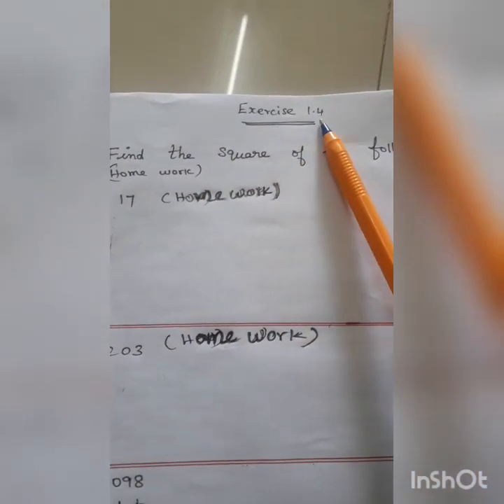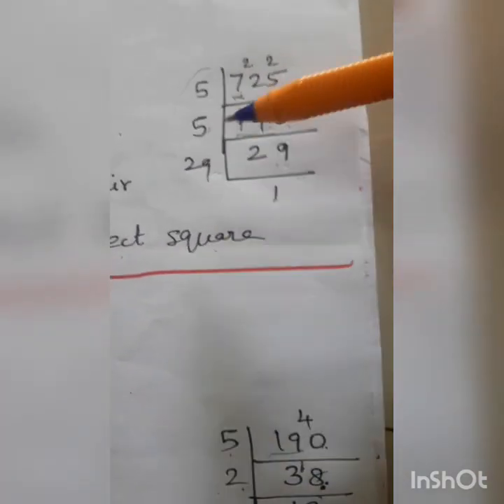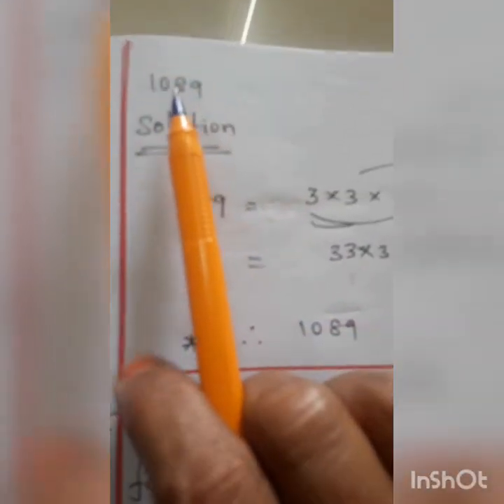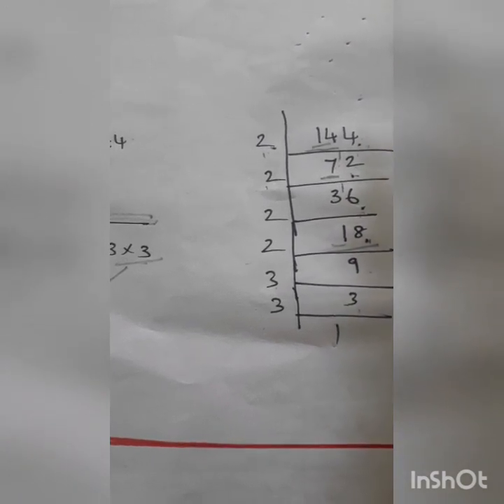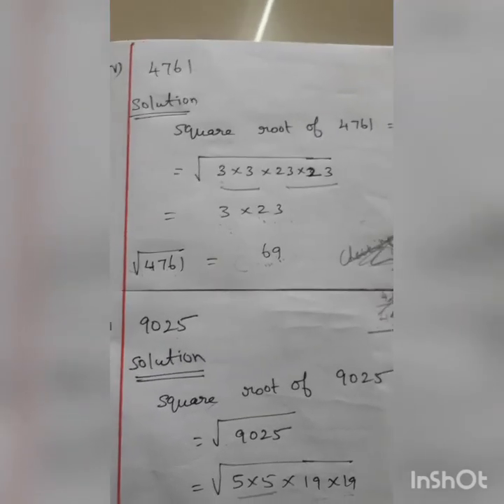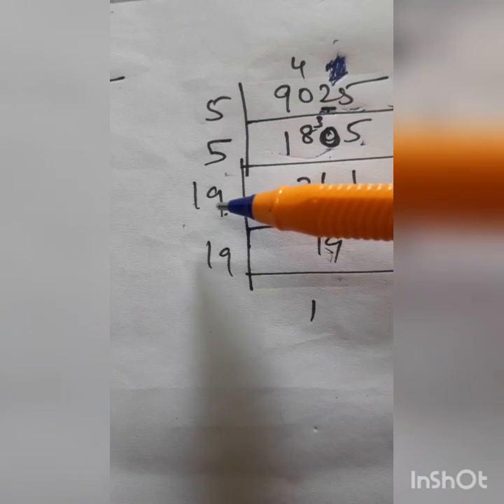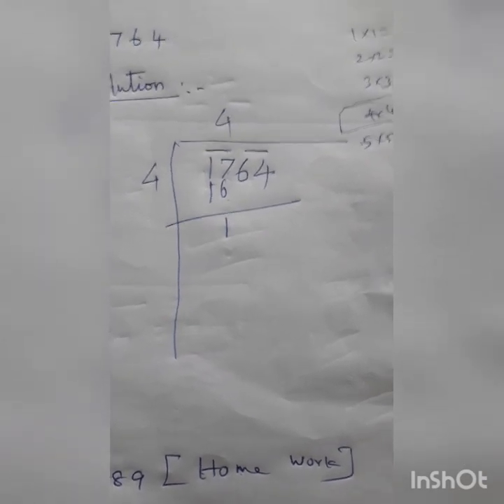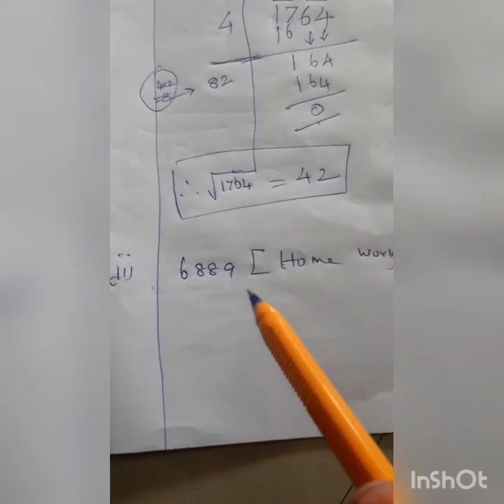VIII MATHEMATICS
EX:1.4  3rd,4th and 5th sums